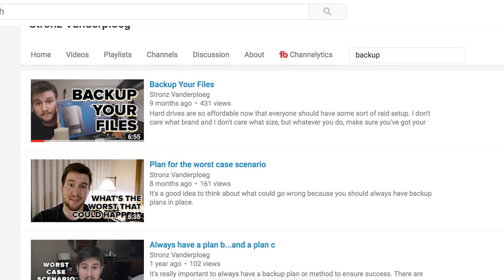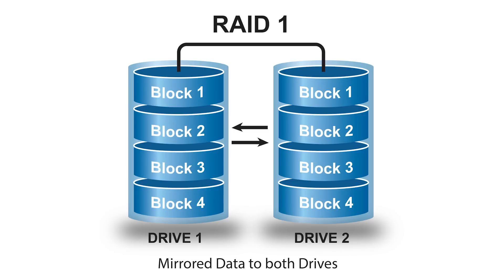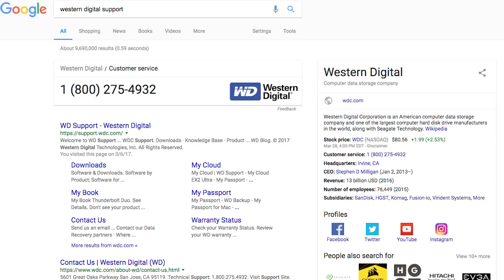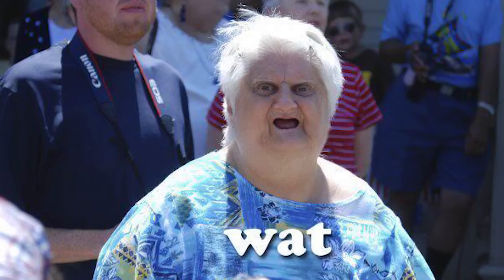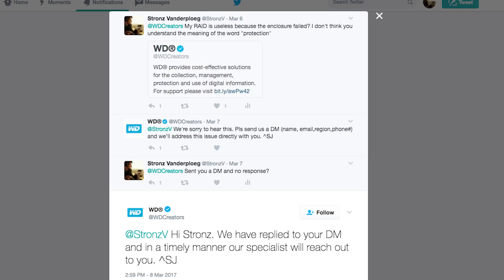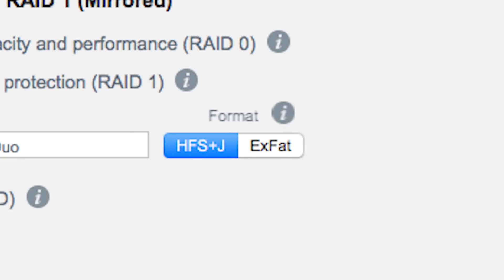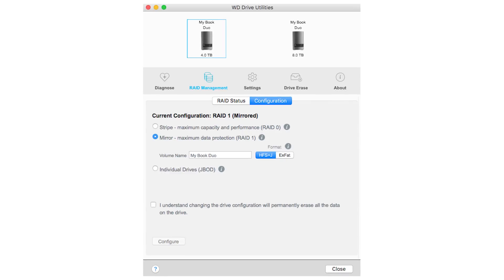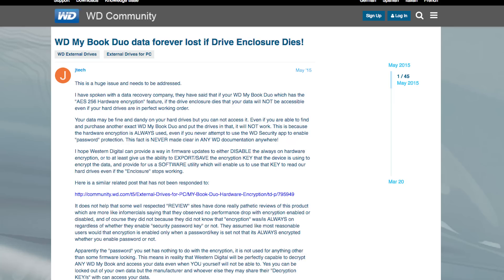WD My Book Duo RAID1 WARNING!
I ran into some serious issues with my WD My Book Duo RAID hard drive. It was working perfectly fine but then one day it was unmounted from the desktop and I couldn't see it with Disk Utility. The drive had disappeared from my operating system with no way to access the files. Was it a failed enclosure? Was there some weird WD encryption to blame? Here's what I discovered.

WD My Book Duo 16TB